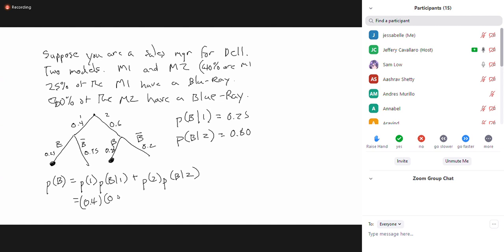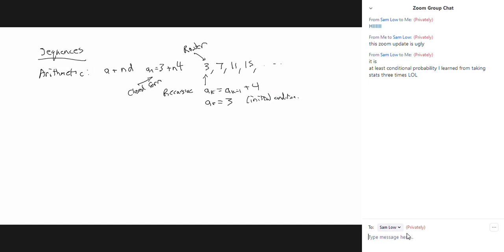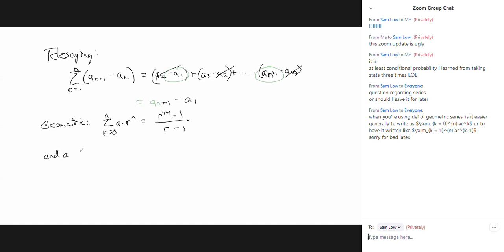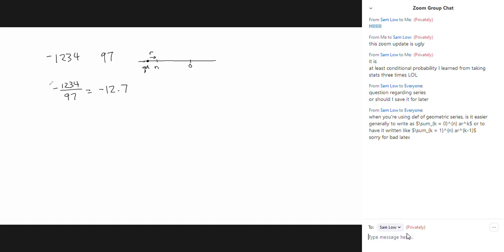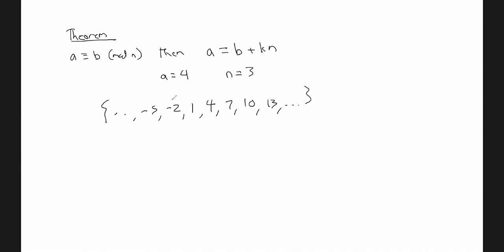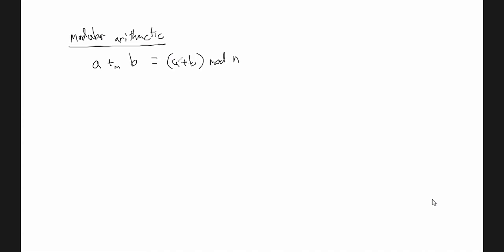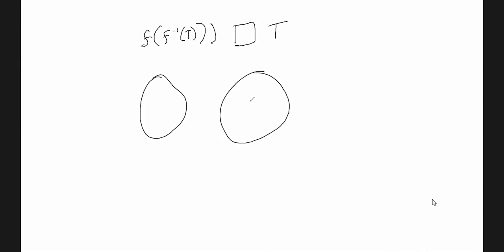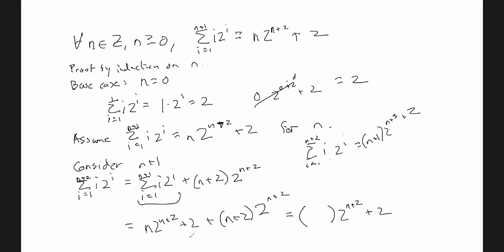office hours p1